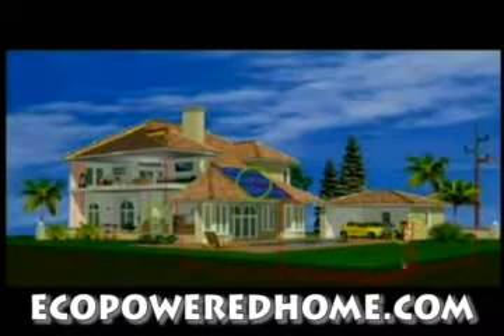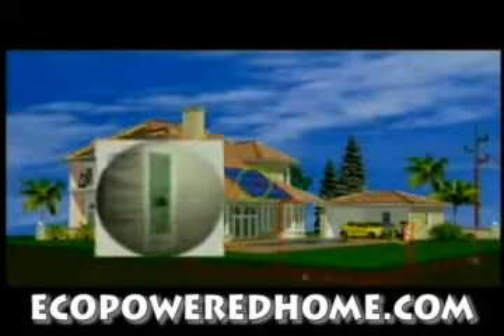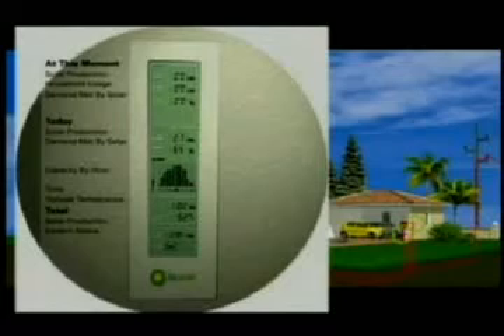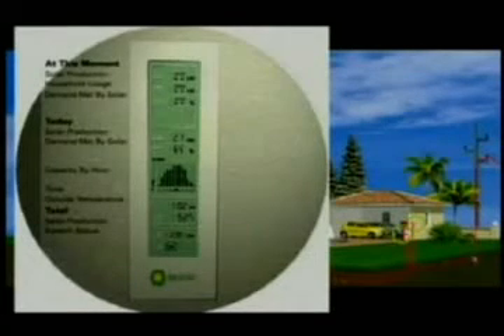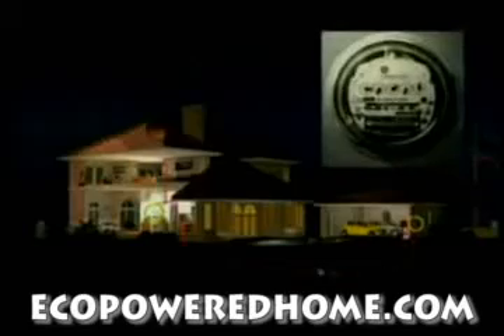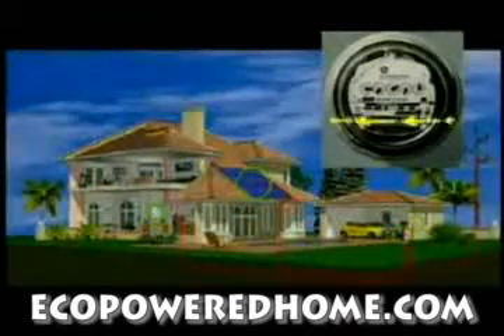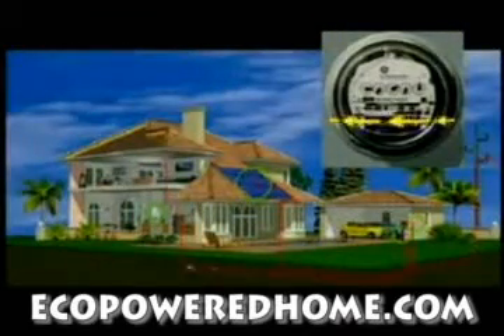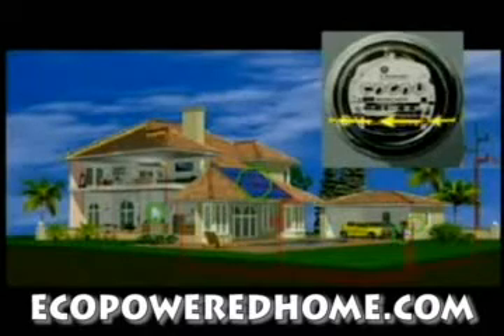BANNED FOOTAGE!!! Functional Make It Yourself Homemade Alternative Energy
Renewable Energy - Solar 51 videos How to Install Solar Panels : Grid Tie Inverters for Solar Energy (1:09) Saving Energy with Solar Power : Using Homemade Solar Panels (1:45) Learn about Solar Energy and Solar Panel Installation... (57:43) Playlist play all 51 videos td6780 Sponsored LinksOffshore Wind RevolutionReport On Offshore Wind EnergyOpportunities. Order Online Now!2:24Solar Energy Cheaper than Coal Solar energy produced by   9 months 94,164 views Metalmanz3 1